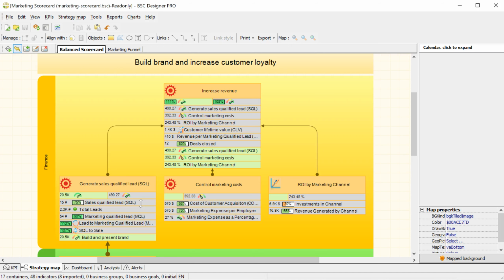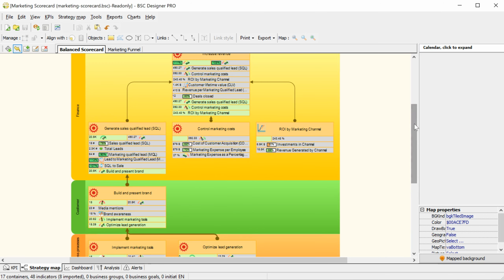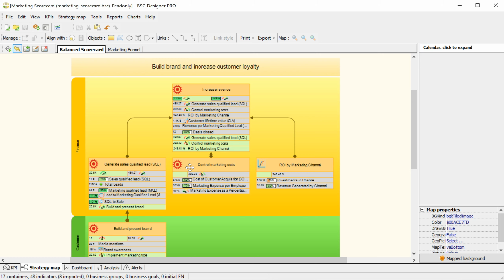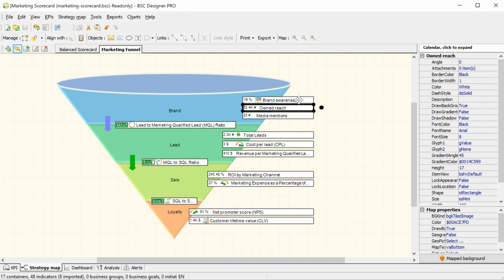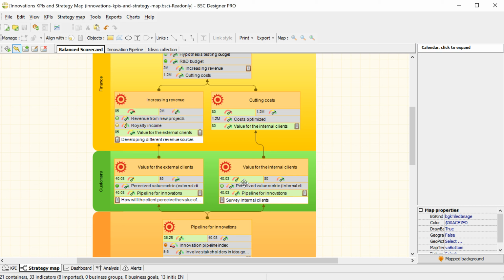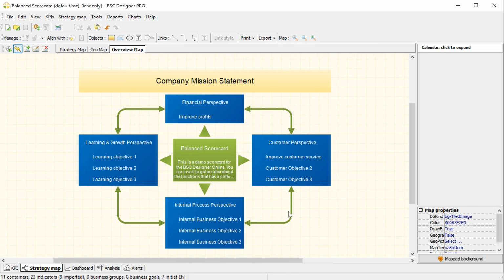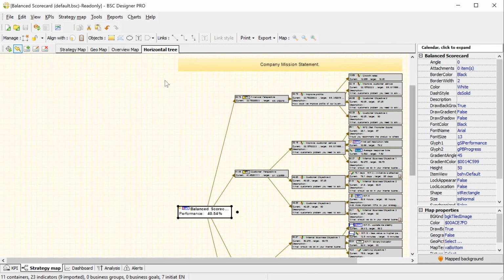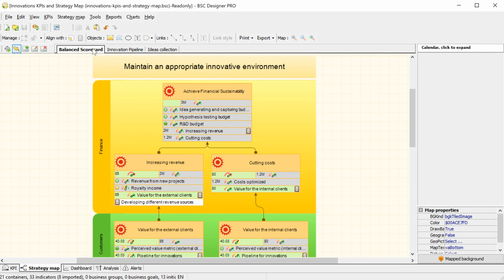Strategy Maps that one can create in BSC Designer PRO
| A short review of strategy maps that one can create in BSC Designer PRO.